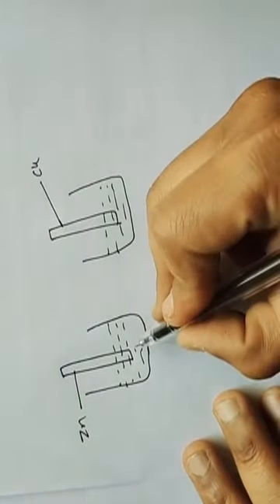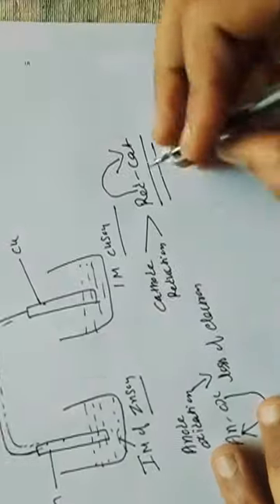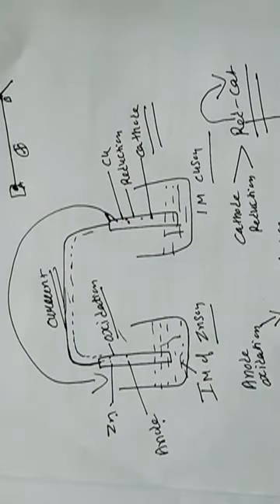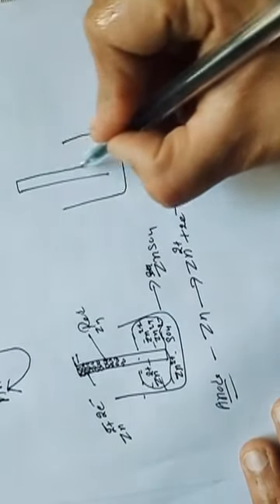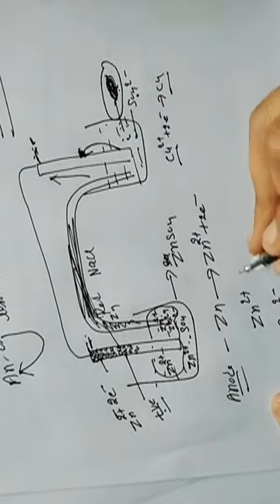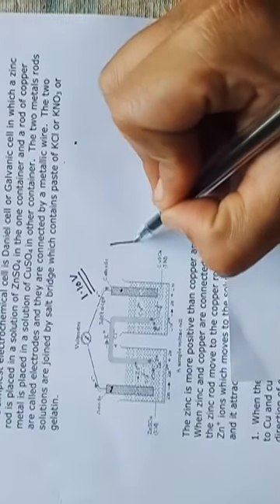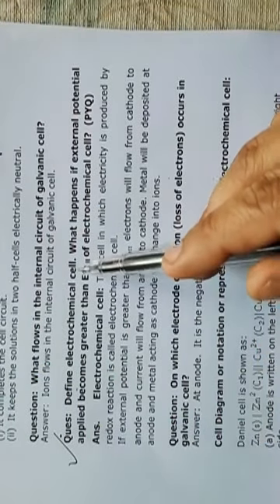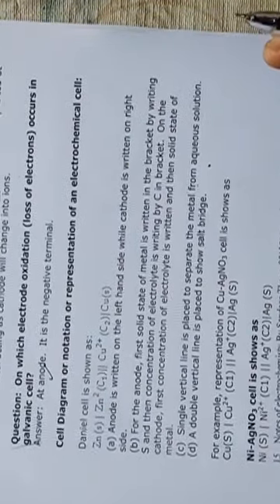Electrochemistry part 9